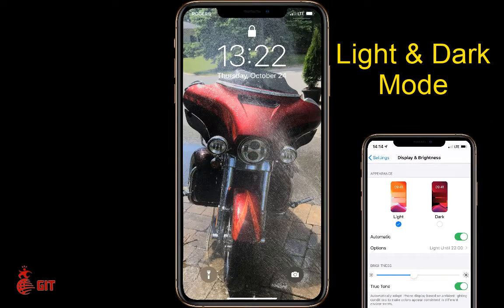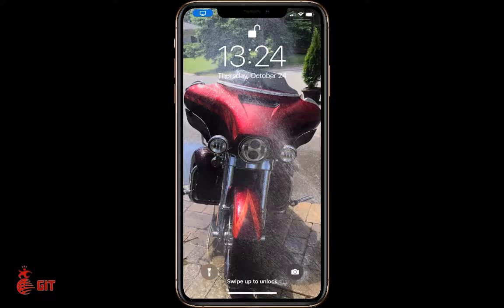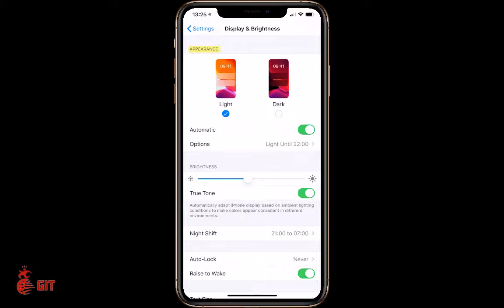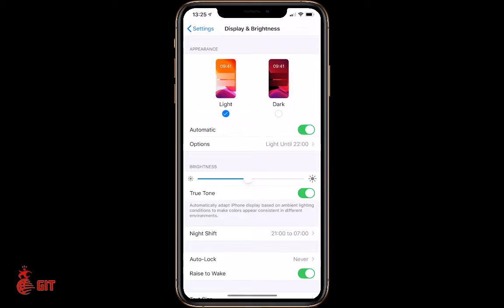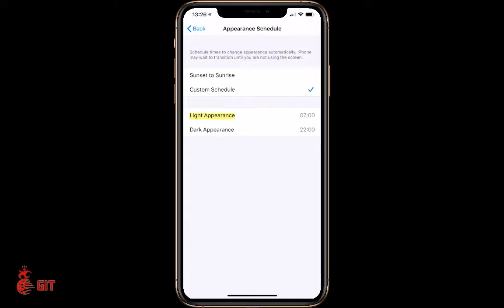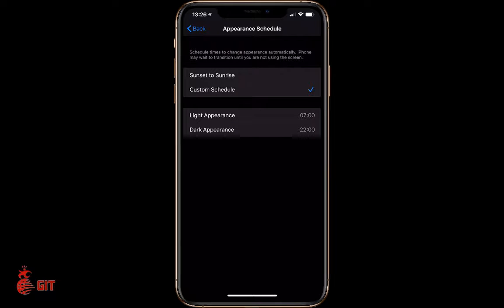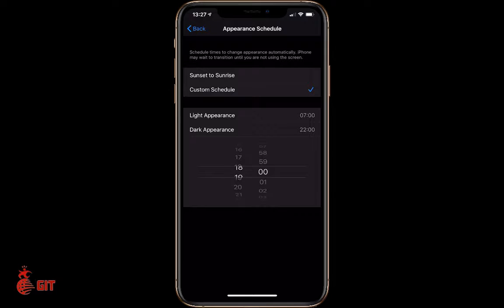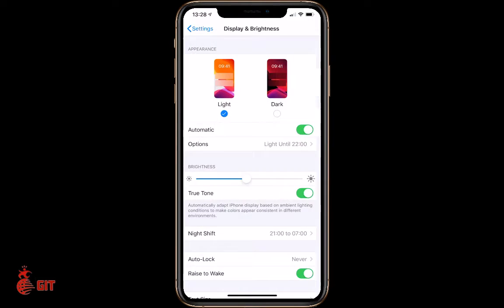Light Mode and Dark Mode On iPhone and iPad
In this video, Stephen Hickey will show you how to "Light Mode and Dark Mode On iPhone and iPad." This can save you time by watching this video tutorial on "Light Mode and Dark Mode On iPhone and iPad." Once you learn how to "Light Mode and Dark Mode On iPhone and iPad." you have the confidence moving forward.

GIT can help you learn new skills that will give you the confidence moving forward with your iPhone, iPad, Mac computer.